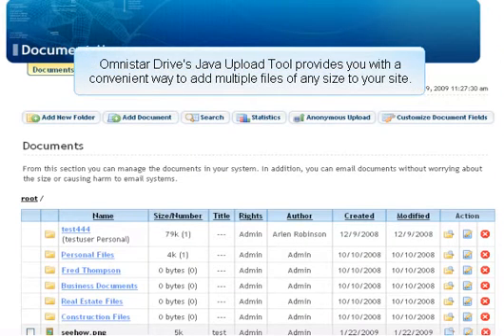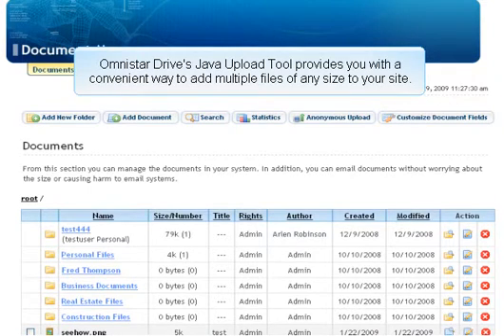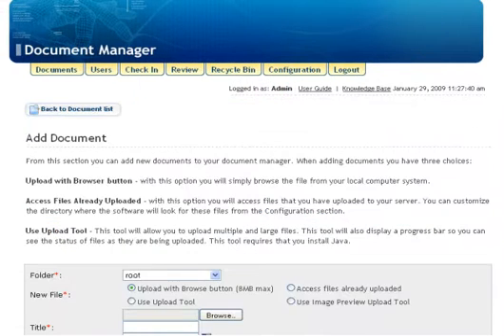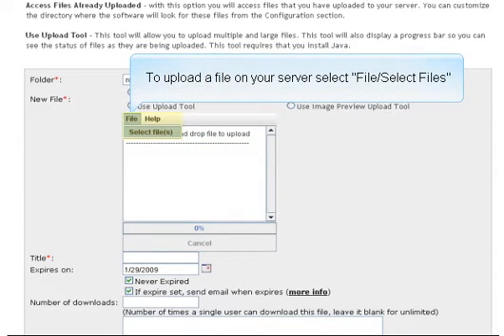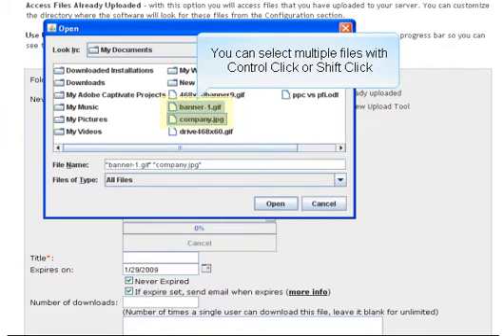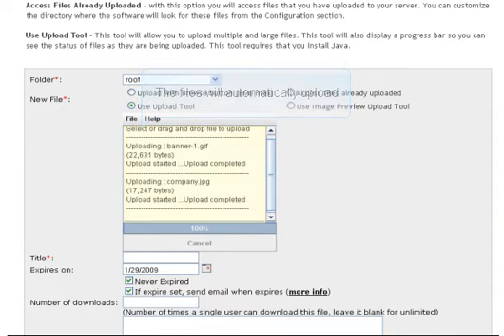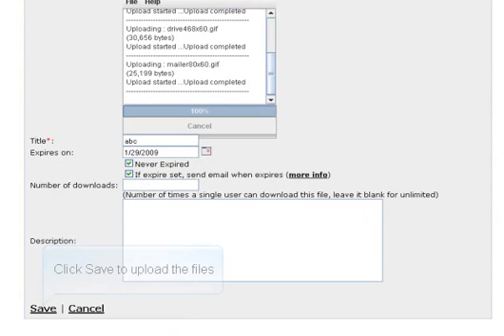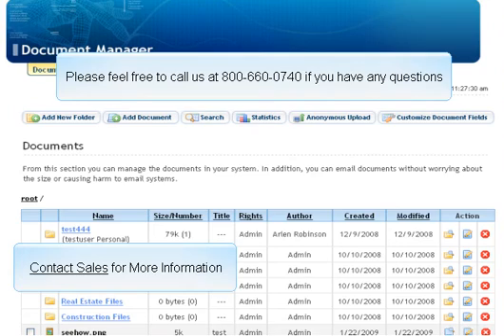Drive Java Upload Tool Demo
A demo of the powerful java upload feature built in to Omnistar Drive, which allows you to upload multiple files, drag and drop files, and upload files of any size.